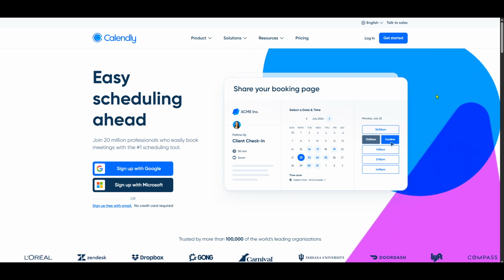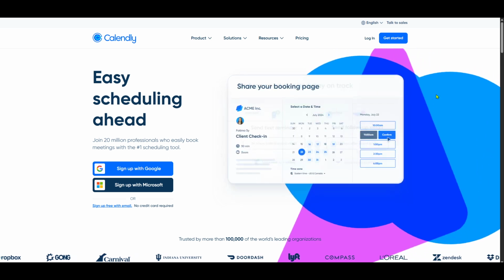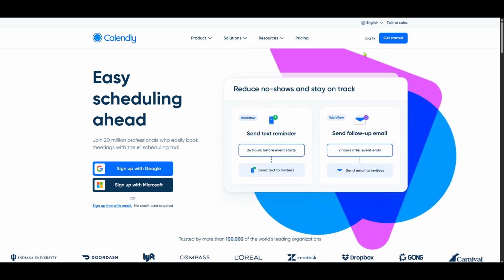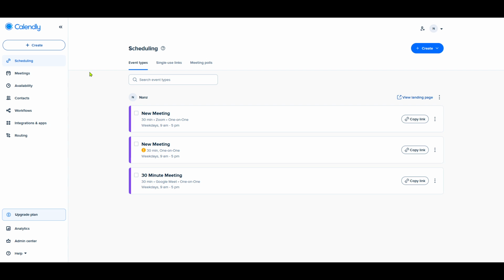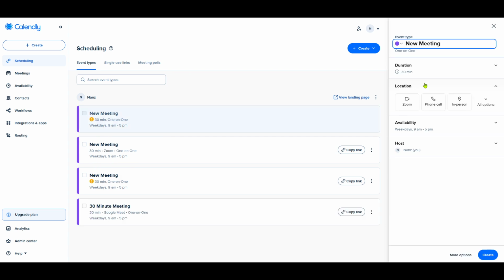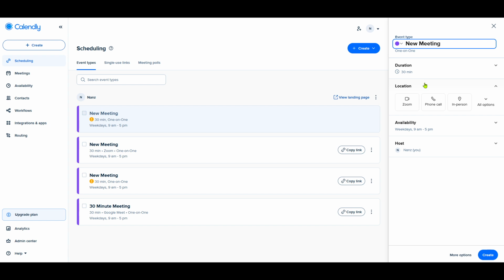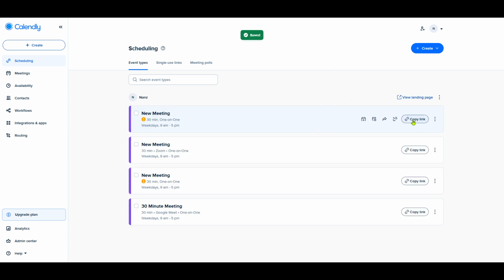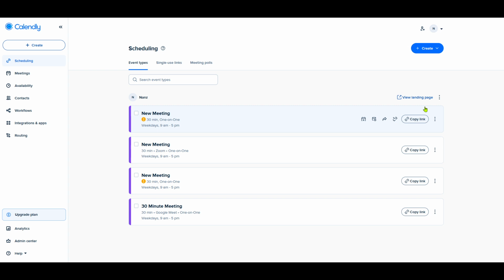How To Create Calendly Link [2025 Guide]